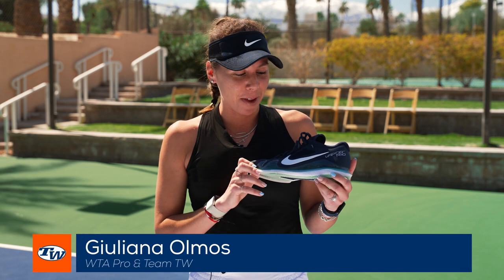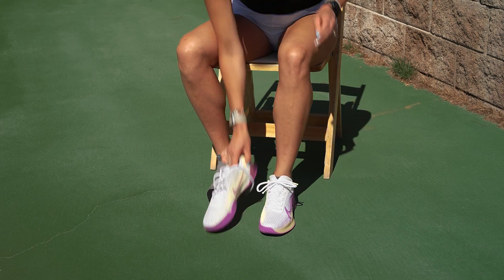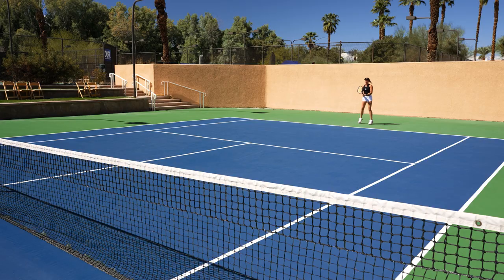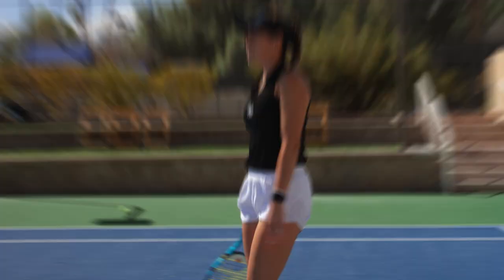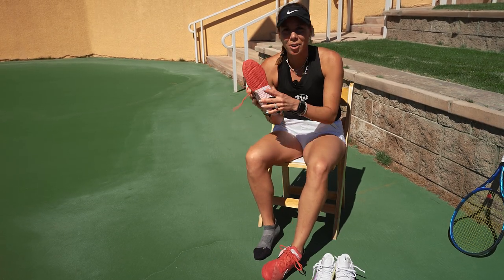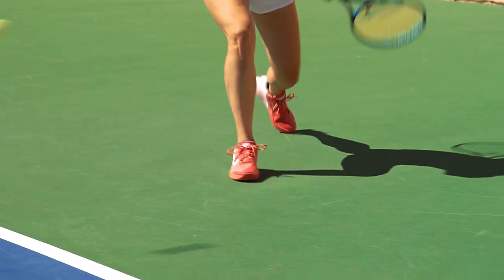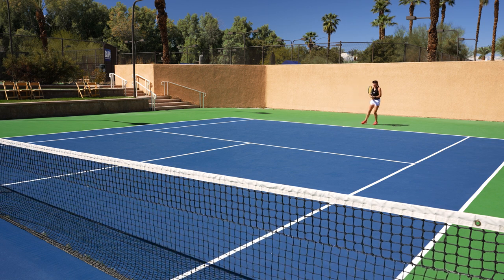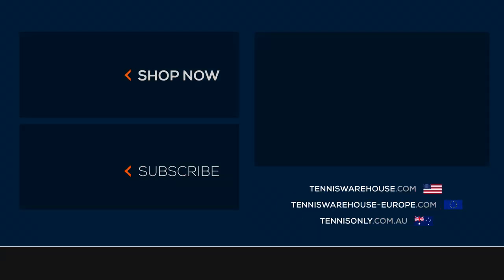WTA Pro Gugu Olmos needs new tennis shoes! Which will she pick: the Nike Vapor Pro 2 or Vapor 11?! 🧐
Like many of you, Gugu Olmos used to wear the Nike Vapor Pro shoes and now she needs to decide what shoe to get next - the Vapor Pro 2 or the Vapor 11. Watch her give some feedback and impressions on these two Nike tennis shoes!